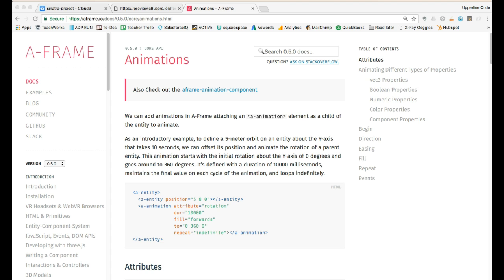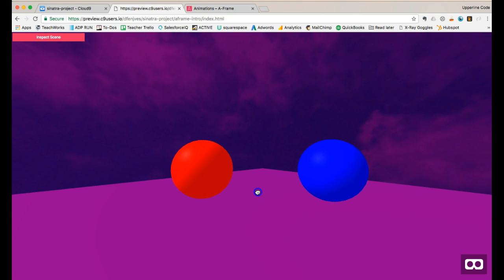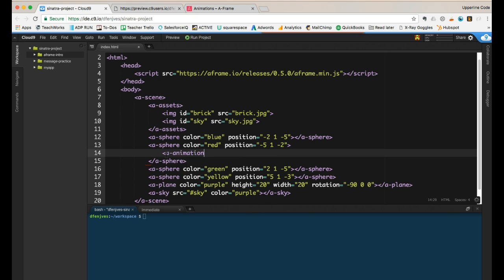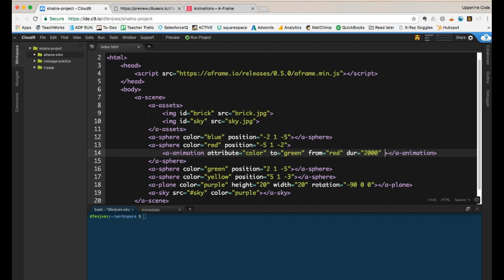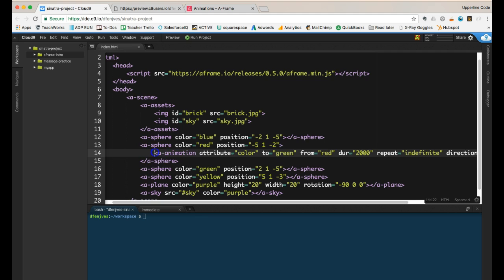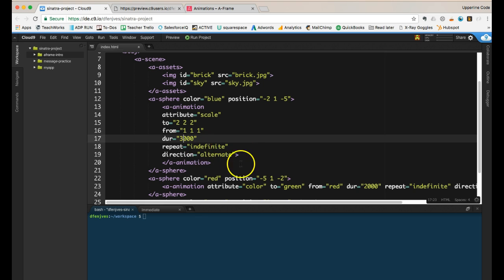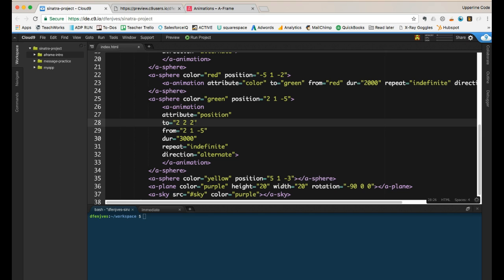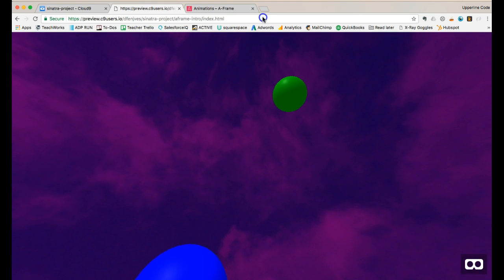Aframe Tutorial 4: Animation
In this video, we cover how to make simple animations using the a-frame javascript library.

to get a copy of the code we're using in this video.